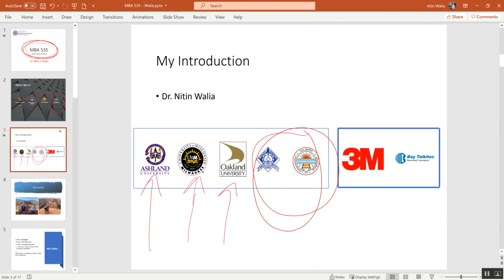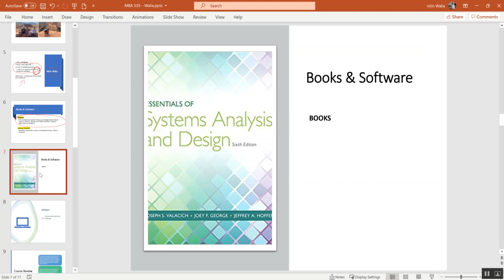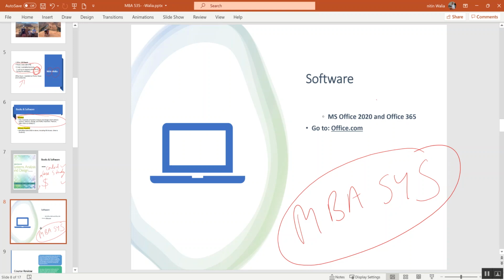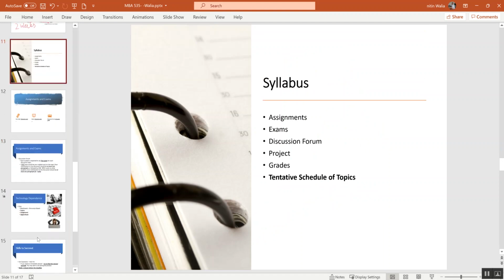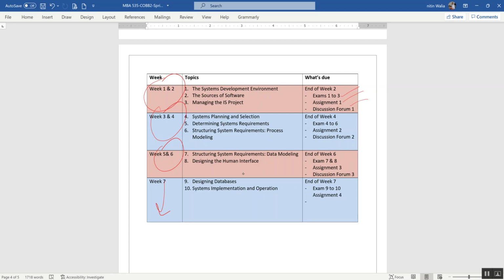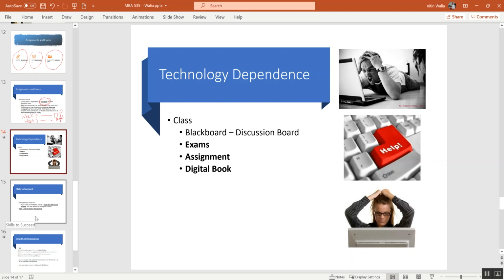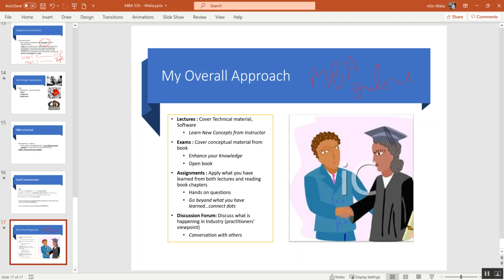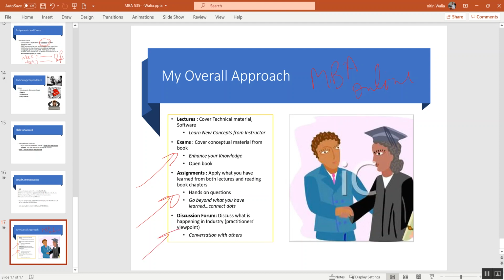Course Introduction MBA535 2022